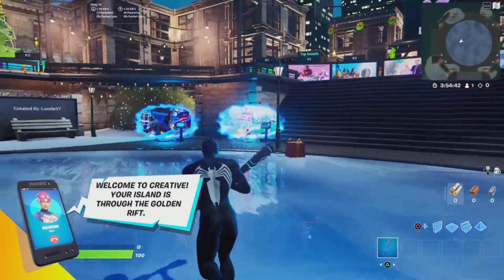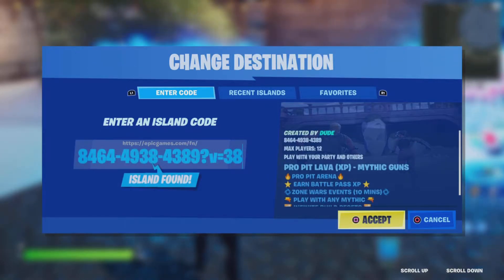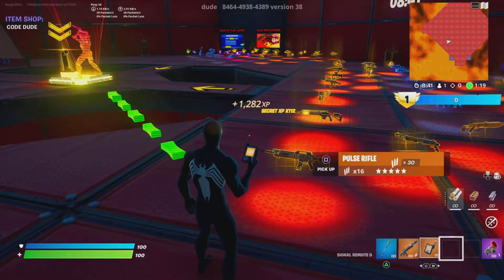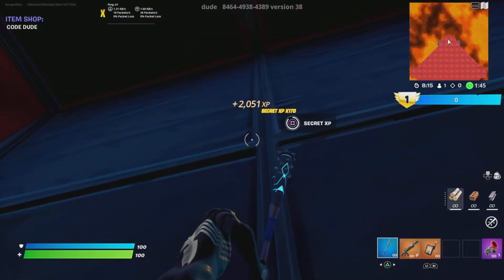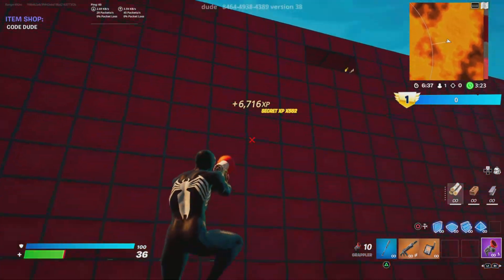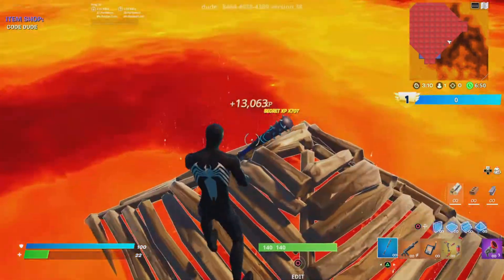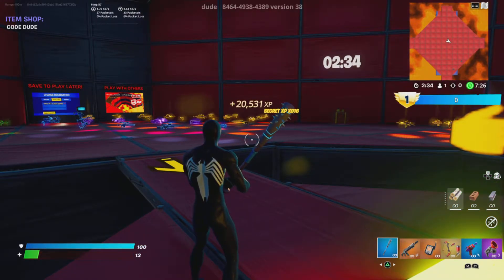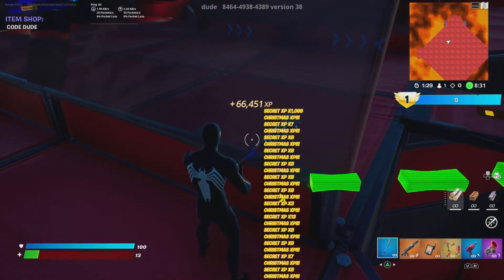NEW Crazy AFK XP Glitch in Fortnite Chapter 3! (80k in 10mins)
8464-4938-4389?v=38